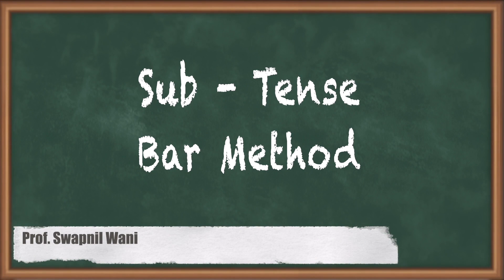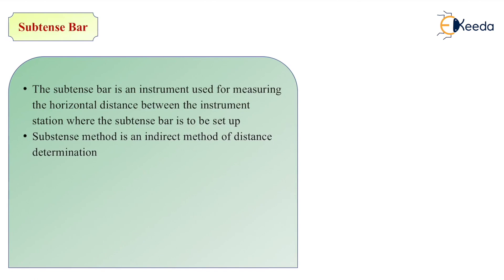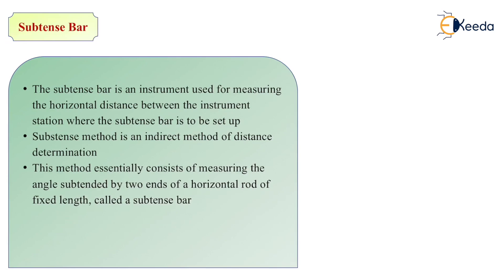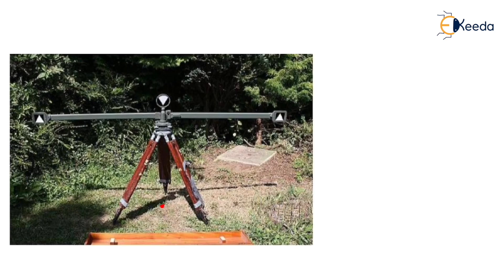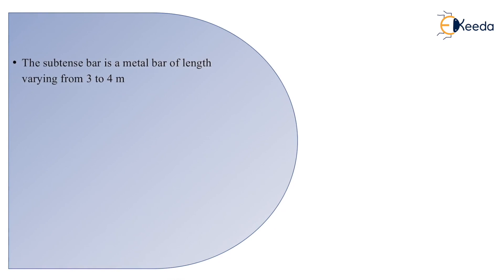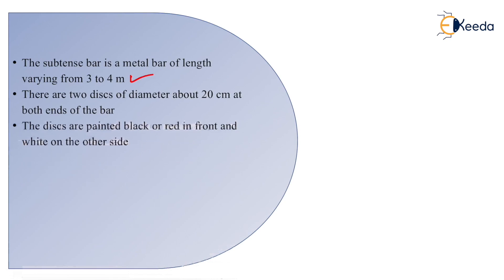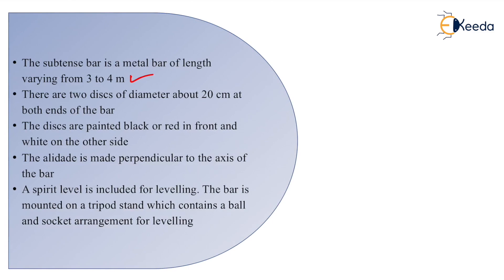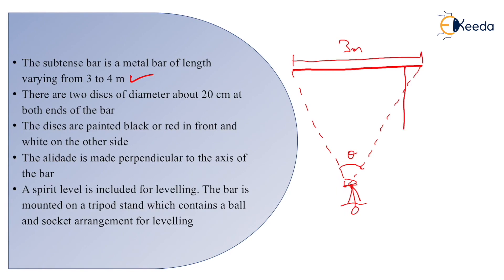Sub- Tense Bar Method - Tacheometric Surveying - Surveying 1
Video Name - Sub- Tense Bar Method

Chapter - Tacheometric Surveying

Happy Learning!